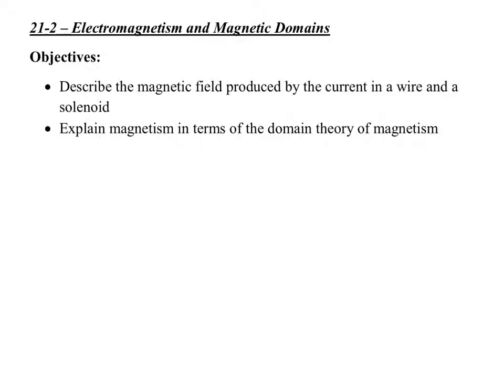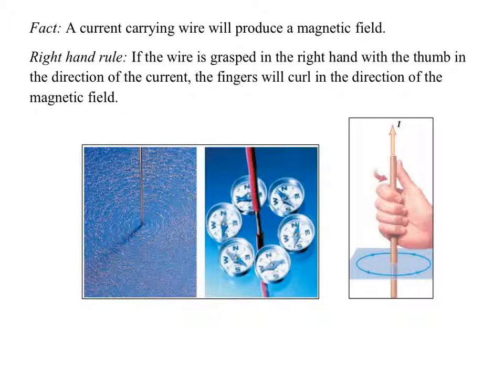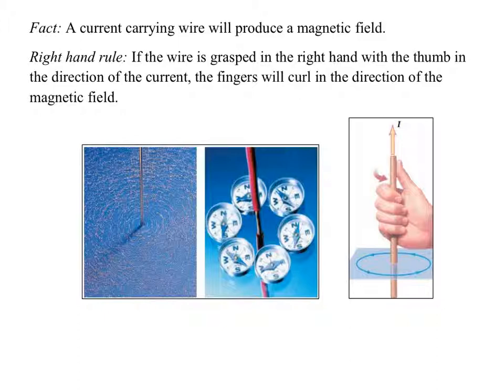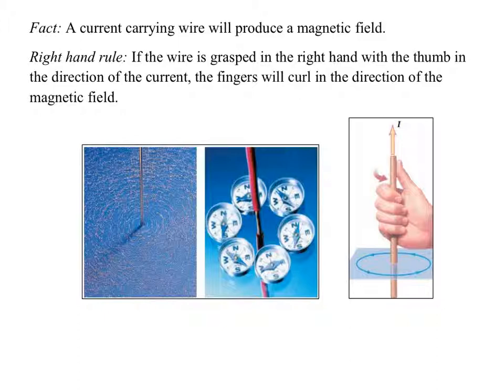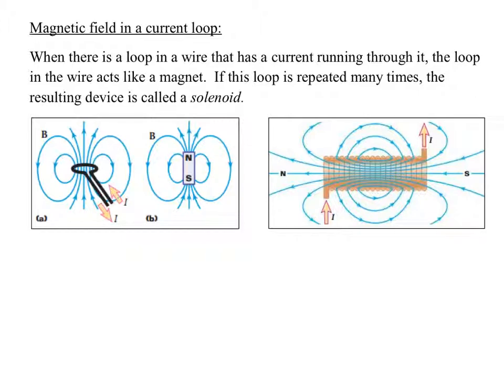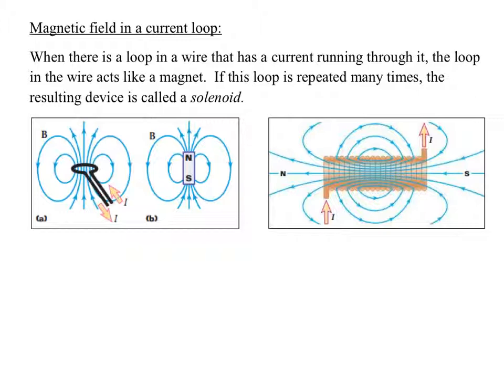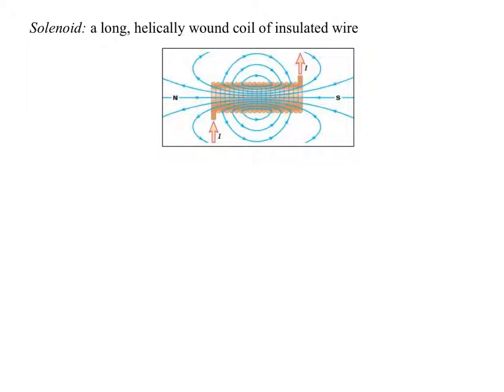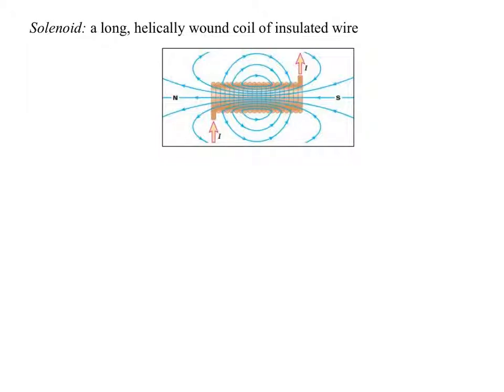Electromagnetism and Magnetic Domains